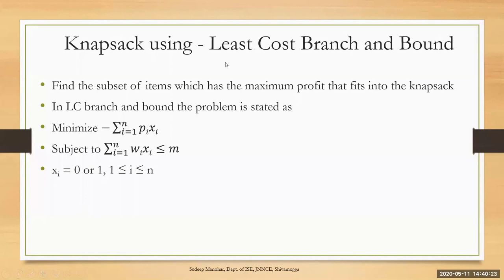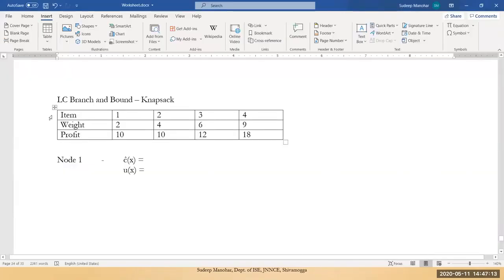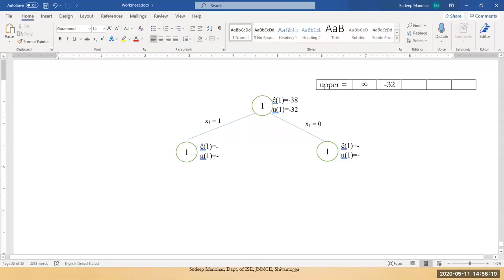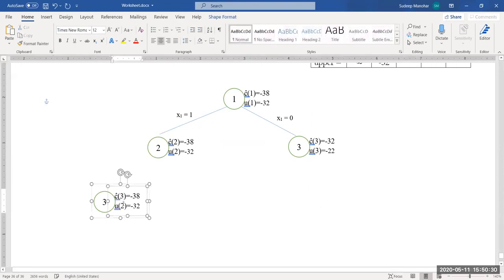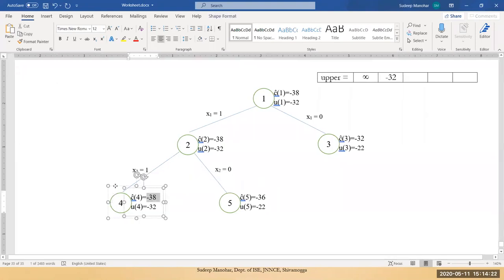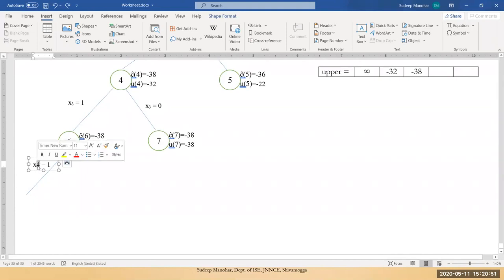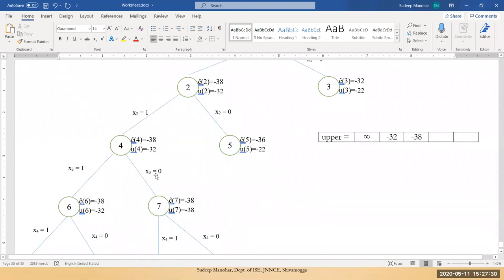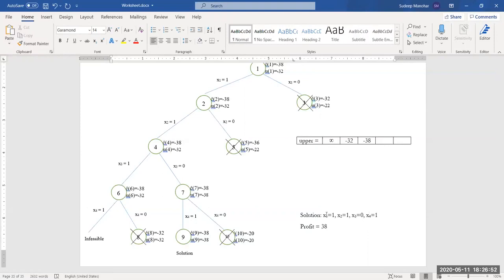LC Branch and Bound - 0/1 Knapsack